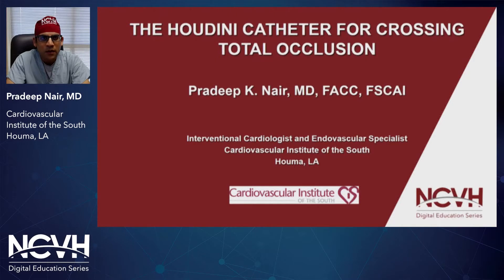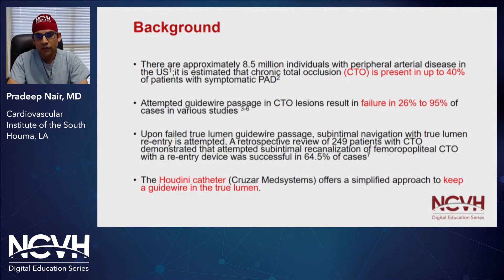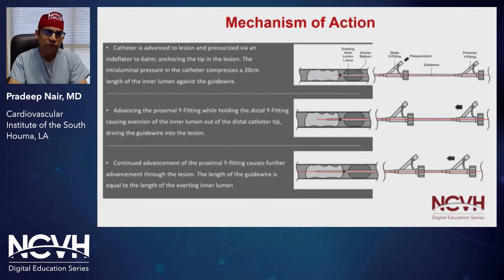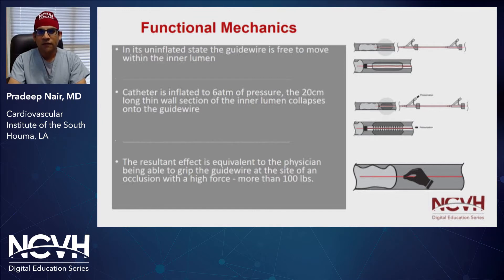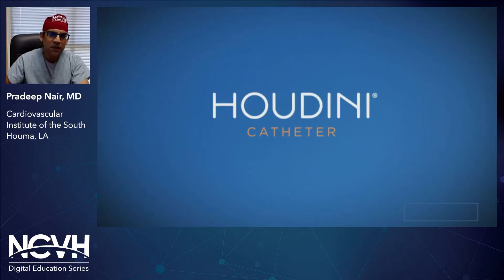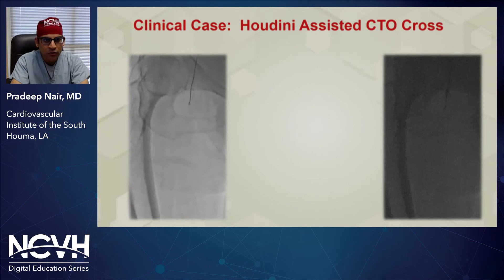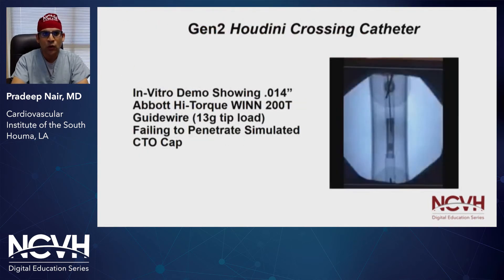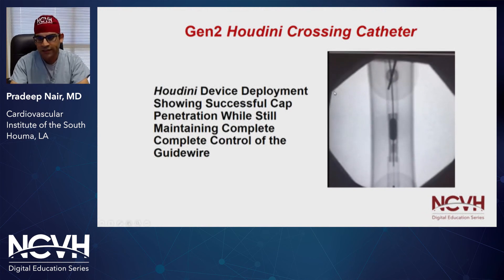Dr. Pradeep Nair, The Houdini Catheter for Crossing Total Occlusions